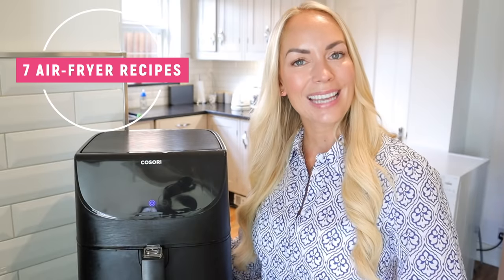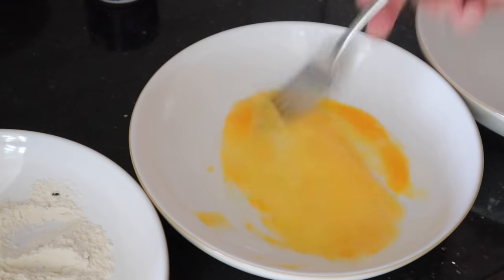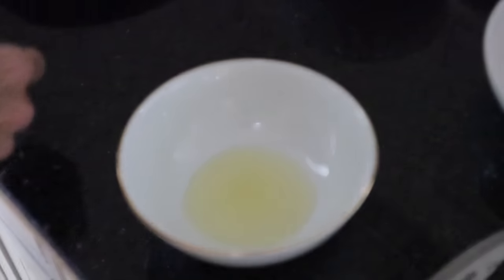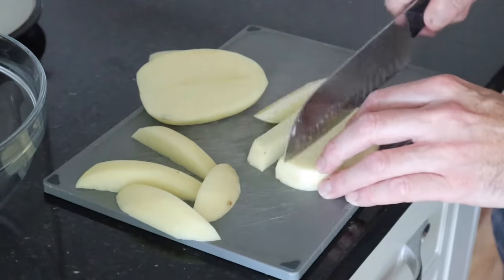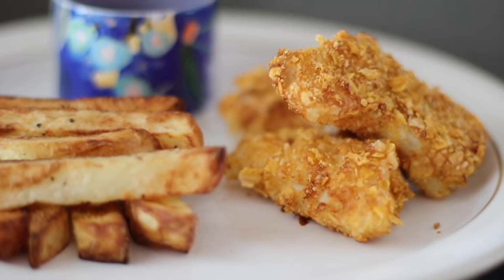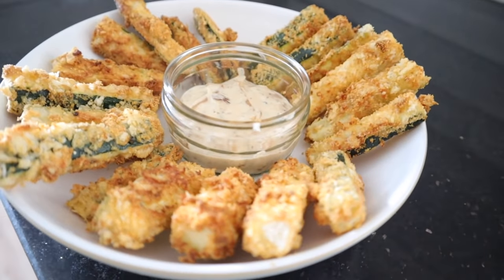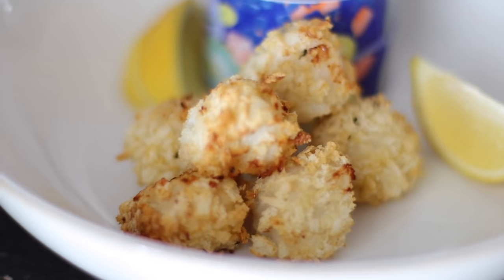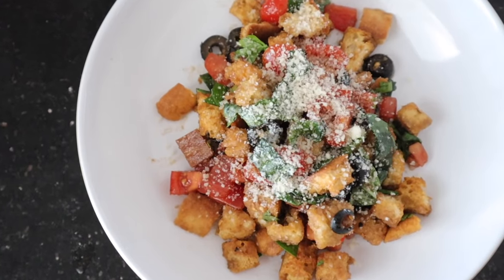7 AIR FRYER RECIPES | WHAT I MAKE IN MY AIR FRYER #3 | Emily Norris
7 EASY AIR FRYER RECIPES & WHAT I MAKE IN MY AIR FRYER.  We have loved our air fryer to make so many meals but here are 7 more simple and easy air fryer meals that I love. These are all tried and tested on my own family and I hope it gives you loads of inspiration and ideas x

The Air Fryer that I have

FAQ's ❤